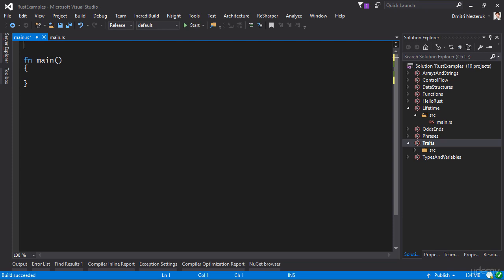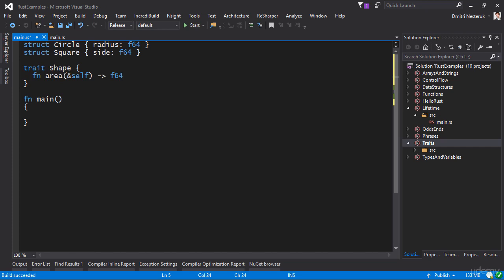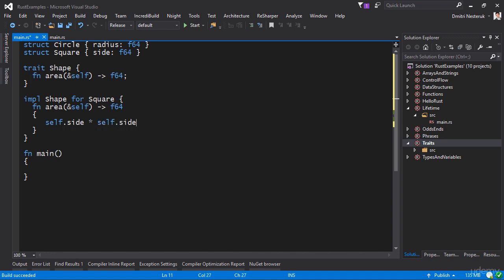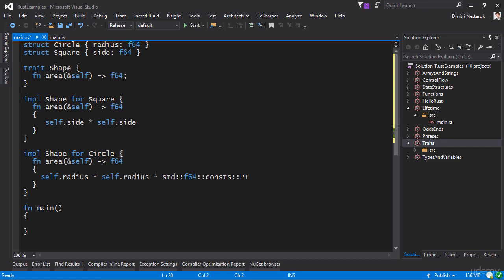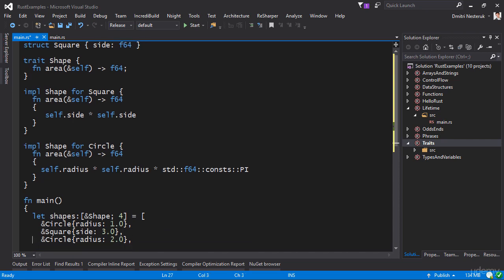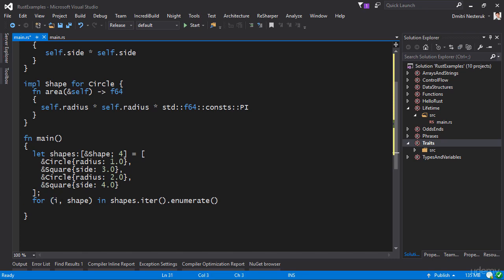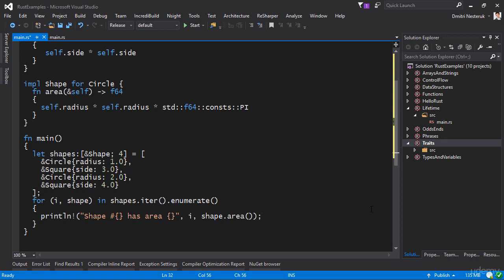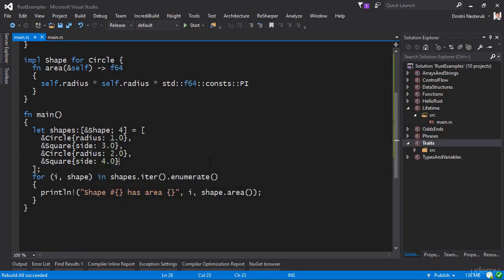The Rust Programming Language : Why Dynamic Dispatch?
Learn a modern, powerful yet safe systems programming language!